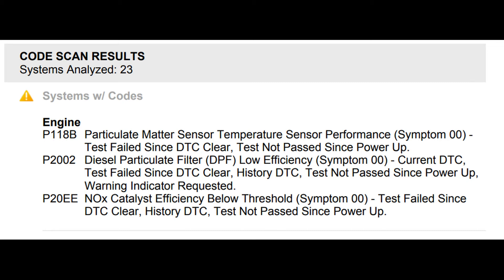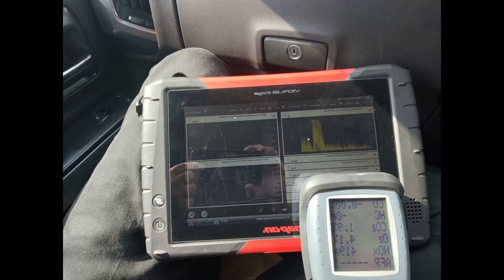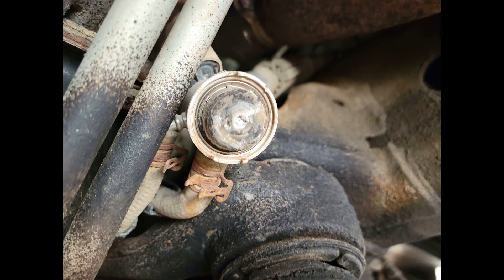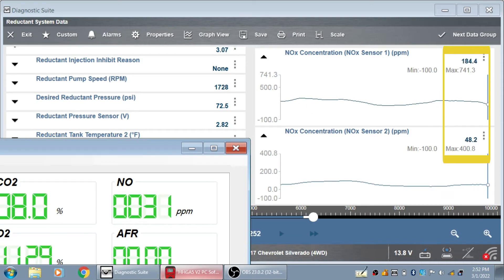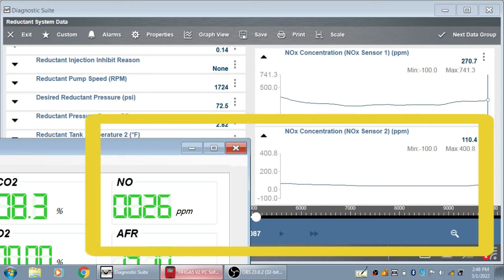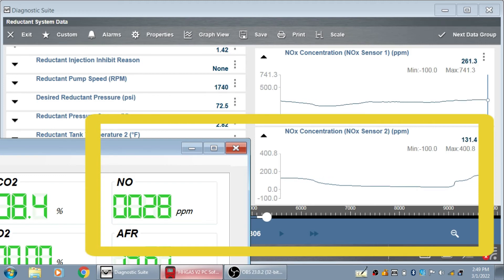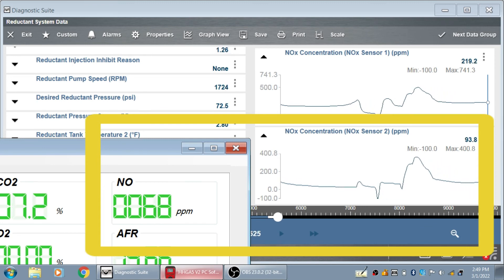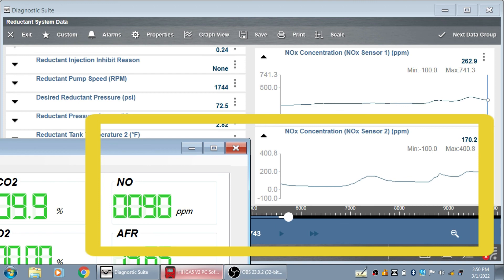Duramax L5P SCR Diagnostics Only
Duramax L5P SCR Diagnostics Only, P20EE, using NOX Tailpipe Tes